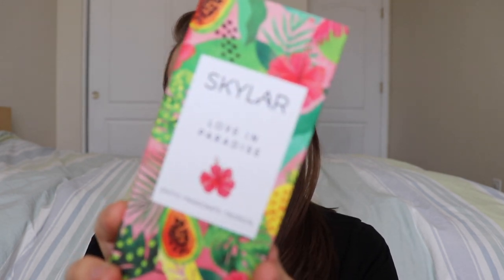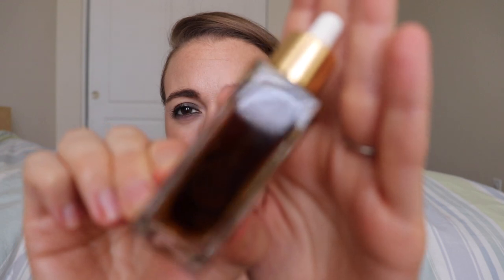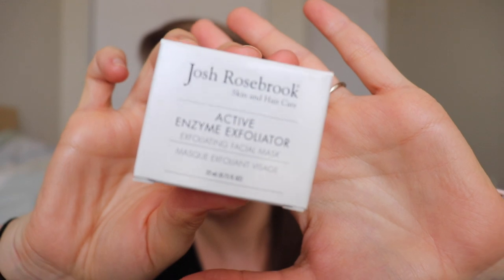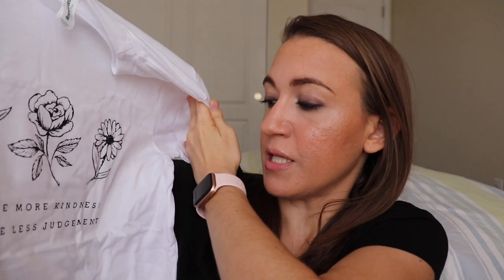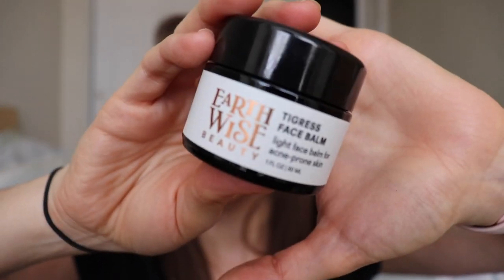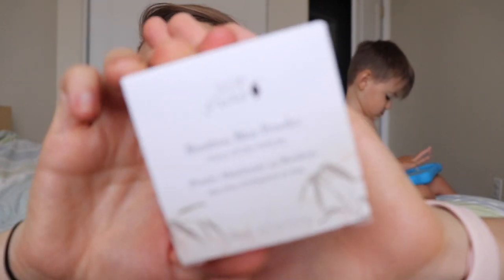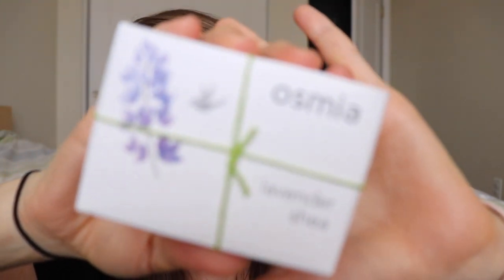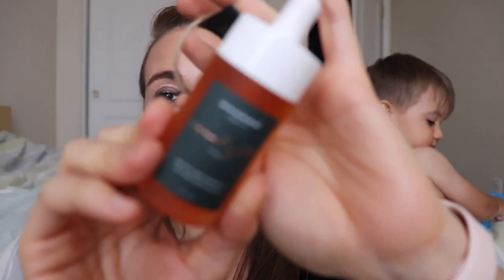This Just In My Mailbox! PR and Purchases for July! Clean, Cruelty Free Beauty Products!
Products Mentioned in this Video:

Code DANIELLET10 saves you 10% at Skylar

(The link above automatically saves you on your first order)
(Code DANIELLE10 saves you 10% at the Detox Market)
(Code greenchef30 will save you 30% on the Pvolve website)

crueltyfreeveganbeauty saves 10% on all purchases

Take the get started quiz for $10 off your first order.

CFVBeauty saves you 15% on every order

Have kids? Check out Kiwi Crate. Subscription box for kids 0-16 that features hands on projects that are art and science based. I just signed up Oliver for the Tadpole box, which is for kids up to 36 months. If you use my link to sign up you get $10 off your first box!